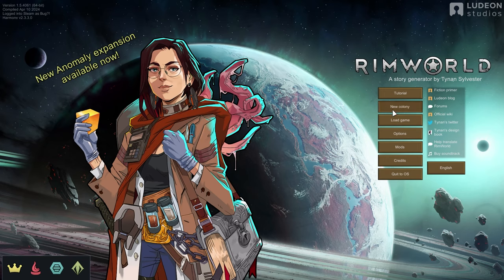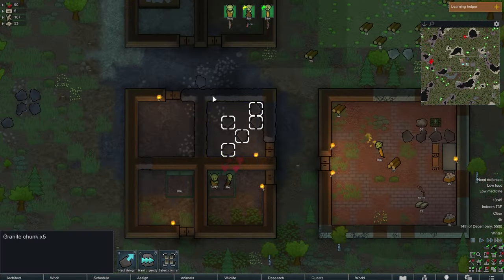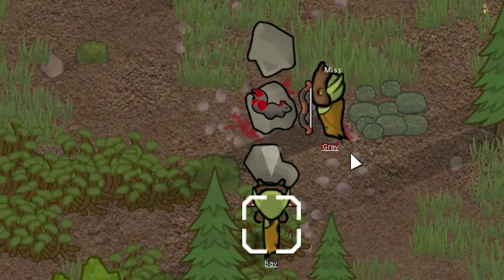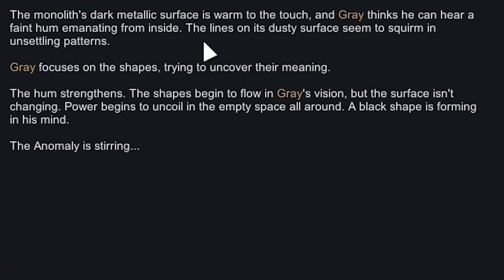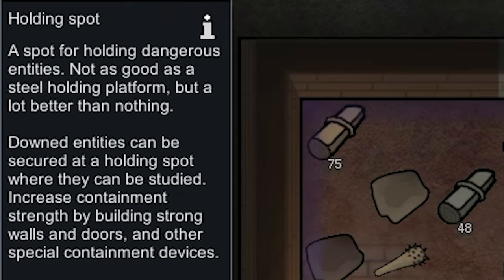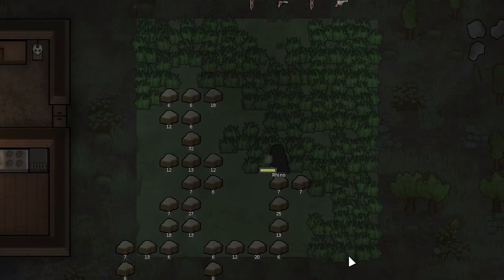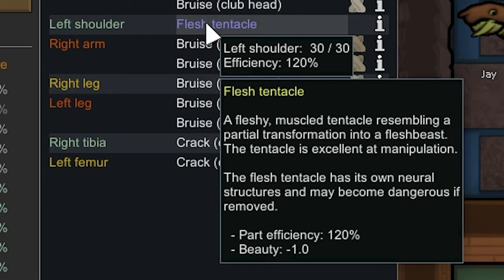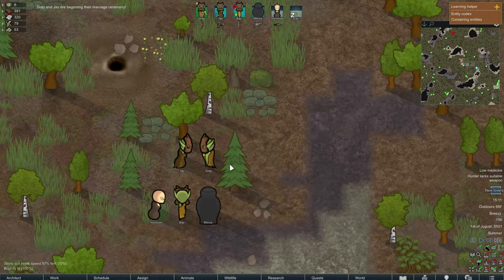Anomaly DLC is WILD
And I mean WILD

Timecodes:
0:00 - New DLC means a NEW colony
0:43 - Loading In
5:50 - Anomalous Readings Detected
8:58 - A turn for the worse
9:46 - Can we turn this around?
12:34 - This is getting WILD

Sonic Unleashed Music Windmill Isle suburbs Day

Mods:
Harmony
More Work Priorities
ReGrowth: Core
Filth Vanishes With Rain
A Dog Said. . . Animal Prosthetics
HugsLib
Allow Tool
Animal Variety Coats
Bionic Icons
Biotech Expansion - Core
Biotech Expansion - Mammalia
Biotech Expansion - Mythic
Camera+
CM Color Coded Mood Bar
Common Sense
Damage Indicators
Det's Xenotypes - Boglegs
Door Mat
DragSelect
Improved Need Indicator
Interaction Bubbles
Level Up!
Map Preview
Misc. Training
Peer Pressure
QualityBuilder
Quarry
Ragdoll Physics
Realistic Rooms Rewritten
ReGrowth: Retextures
Removes Tainted Clothes
Replace Stuff
RimHUD
RPG Style Inventory Revamped
Simple Sidearms
Smarter Construction
Stored Research
Utility Columns
Tech Advancing
Vanilla Furniture Expanded - Production Modual
Vanilla Fruniture Expanded Core
Wall Light
What's for sale?
Hard Times: Hair and Beards
Character Editor
Dark Ages : Medieval Tools
Layerd Wall Destruction
Mad Skills
Numbers
Pick Up and Haul
Snap Out!